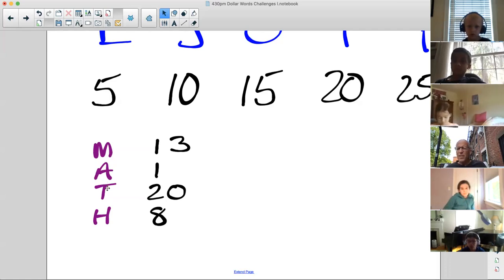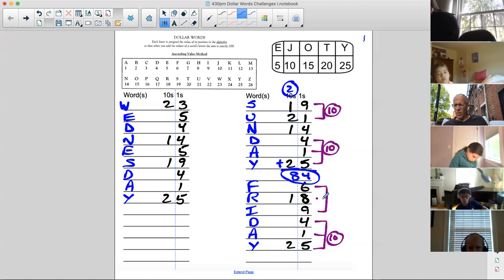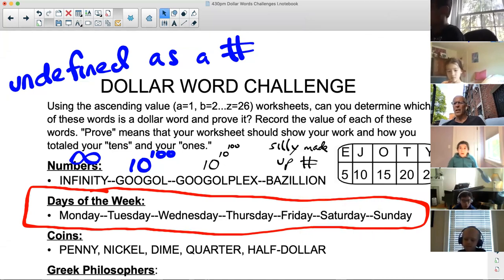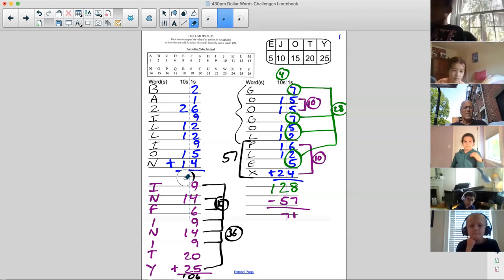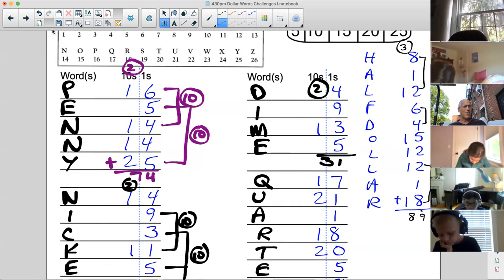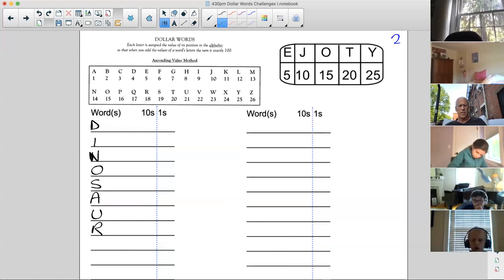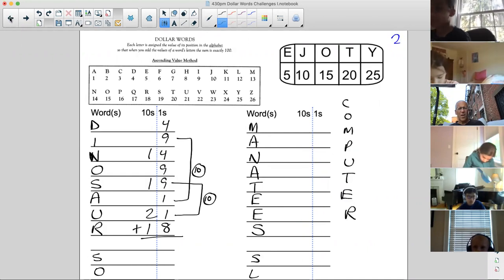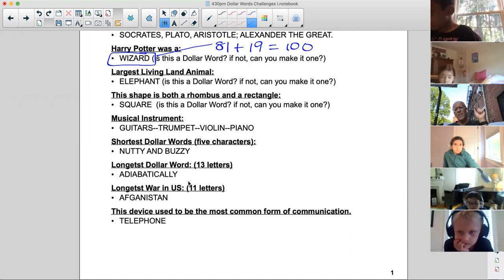Wed 4:30p (5/19/21) Mathletes Dollar Words Algebra